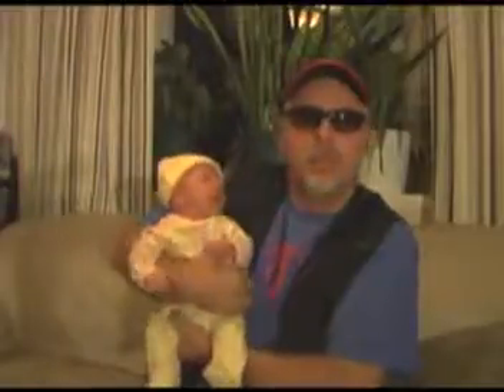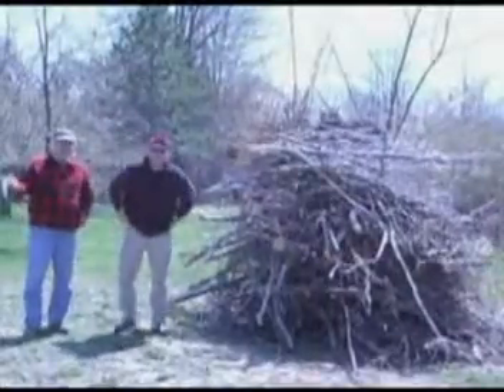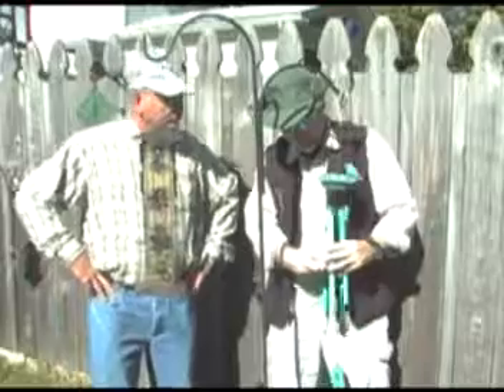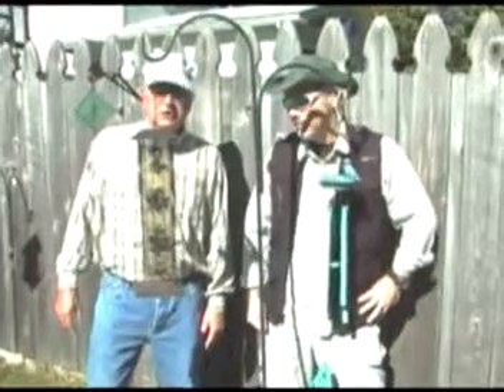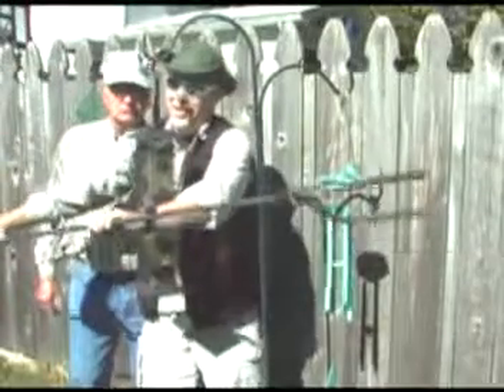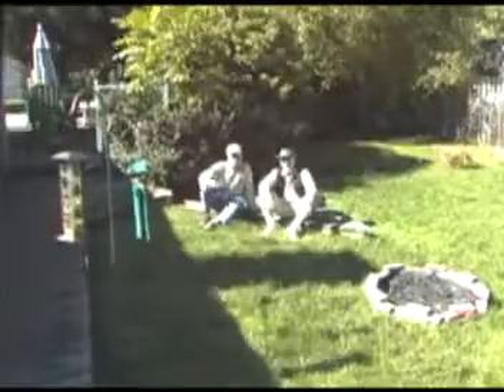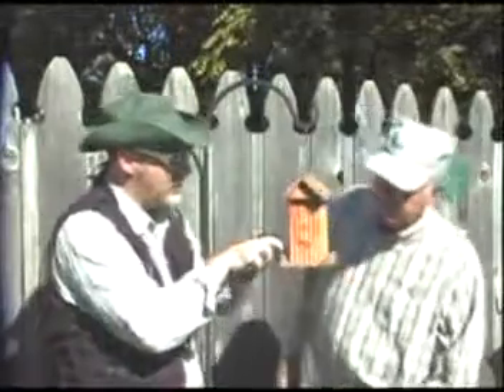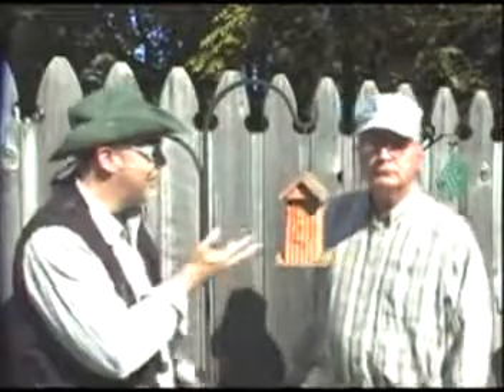Outdoorsers 30 (Lookin' at my back Perch)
Yard 2